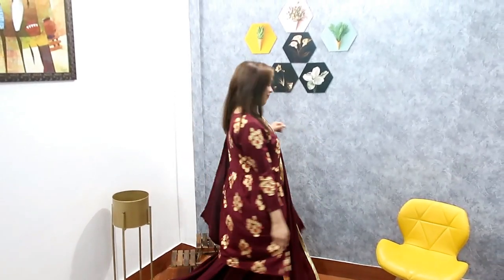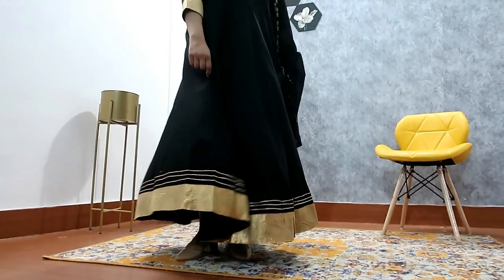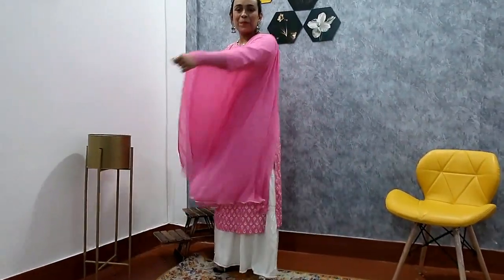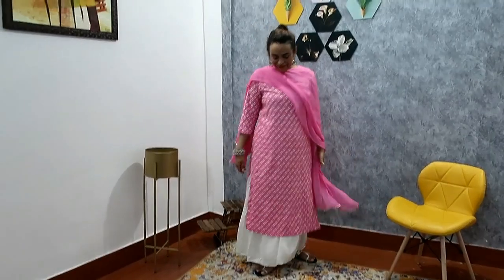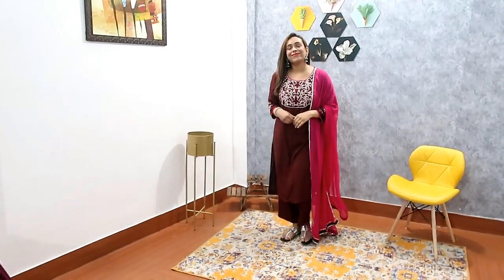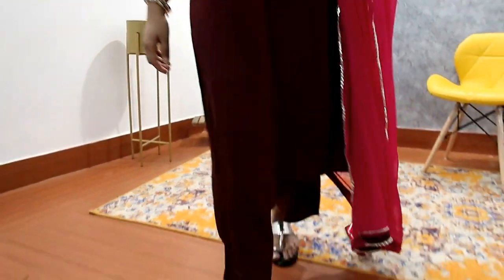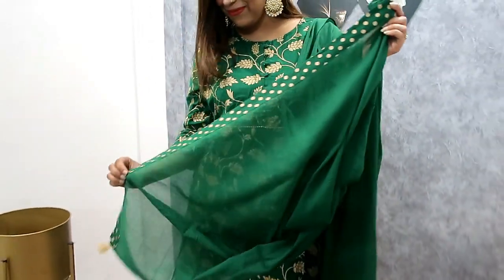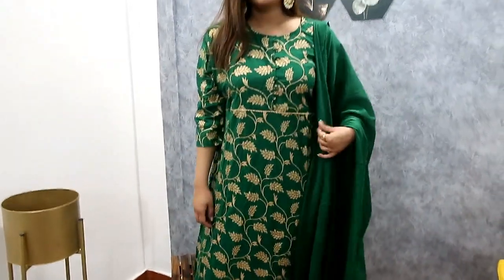Meesho Kurta Set || Under 700 || Party Wear ~ Casual Wear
Hello Peeps,

1st Kurta Set - 13297835
Price - 689

I ordered this set n got something else
2nd Kurta Set - 21117111
Price -564

3rd Kurta Set -17805030
Size-L
Price-633
Earrings-Shein

4th Kurta Set -20648496
Price-677

5th Kurta Set -7156842
Price-777

6th Kurta set -14114292
Size -Xl

topics coverred -
myntra winter wear
myntra kurtis